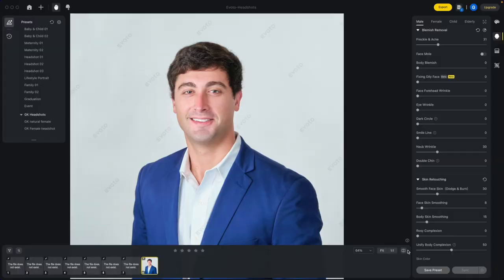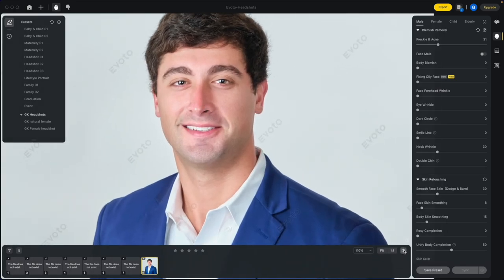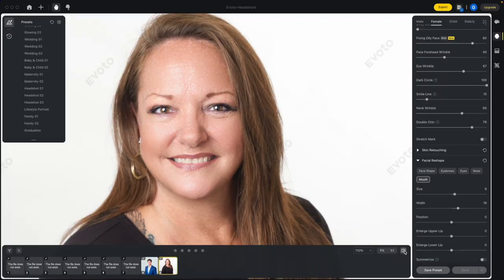Evoto Ai - Retouch Your Headshot Images In No Time!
EVOTO retouching software truly saves you time with your headshot photography. We all know time is money and the less time it takes me to deliver beautiful images to my clients, the better the word of mouth is for my photography business.

The Best Digital SLR Cameras:

Artlist:
Super Fast SD Cards: Sony G sd card
Best Batteries for Fuji XT3 : Wasabi Batteries
Battery Grip for Fuji XT3 :
Favorite Lens: 16mm 1.4
Best sky replacement software: Luminar 4